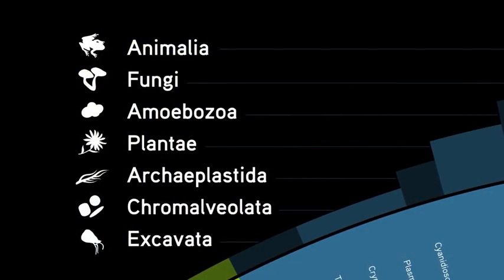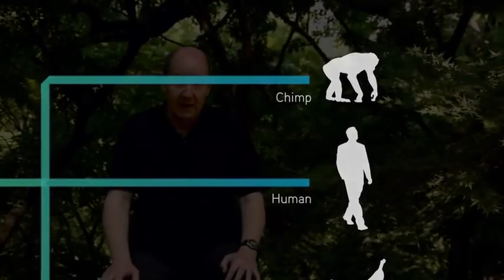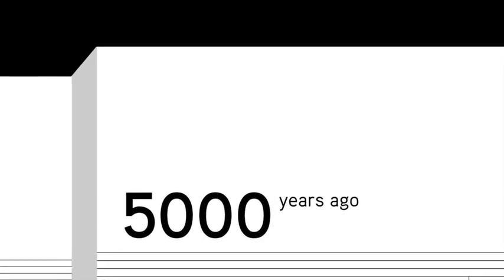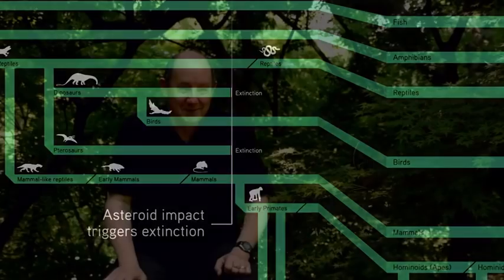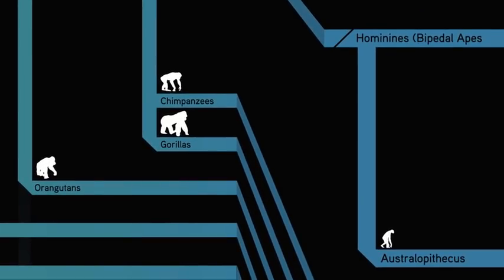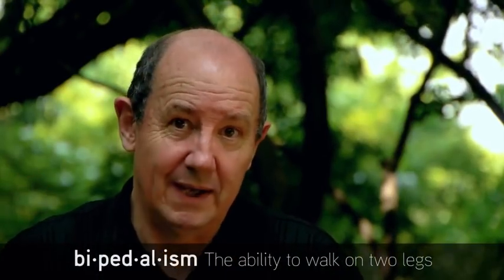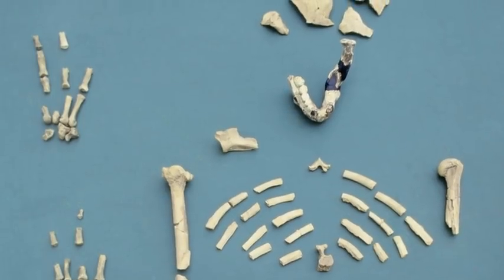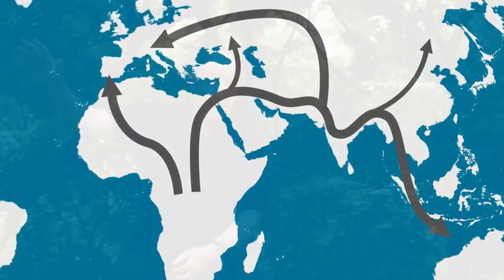How Did Our Ancestors Evolve? | Big History Project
All life on earth shares a common ancestor. After the dinosaurs became extinct, biodiversity flourished.